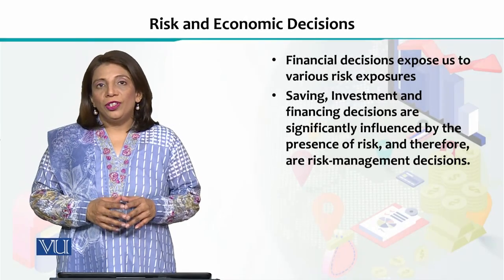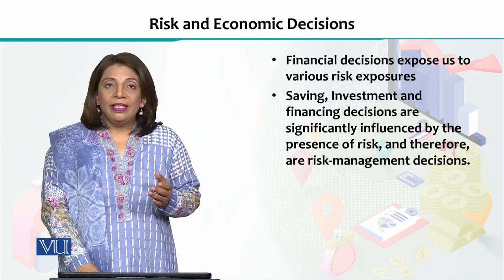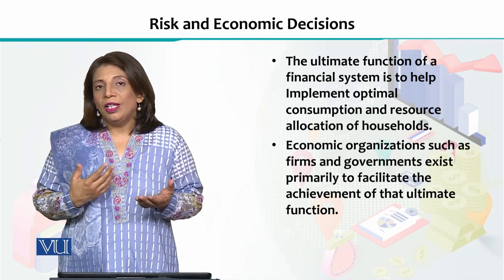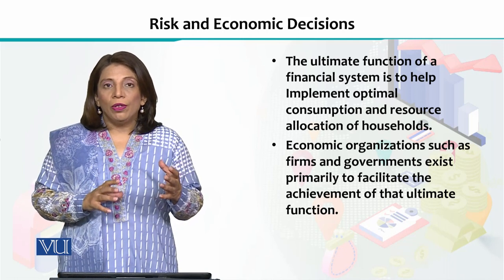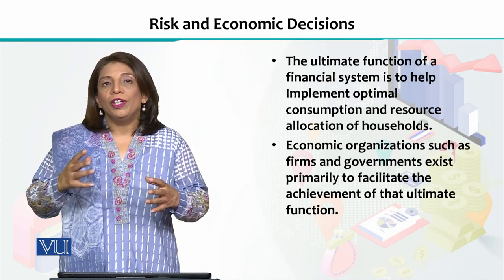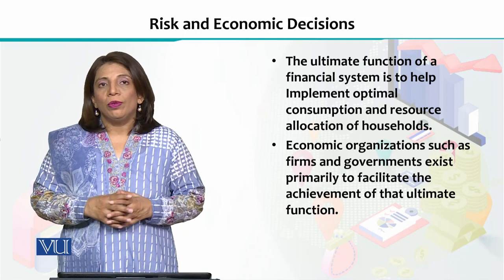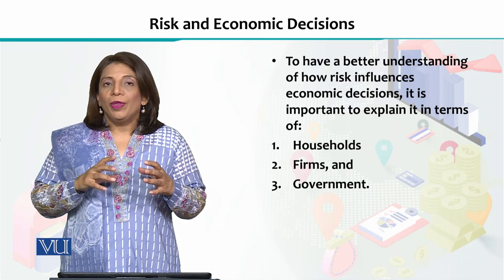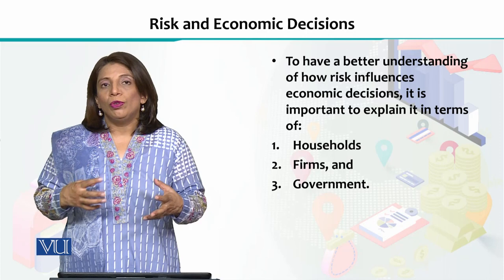Financial Economics | ECO605_Topic116